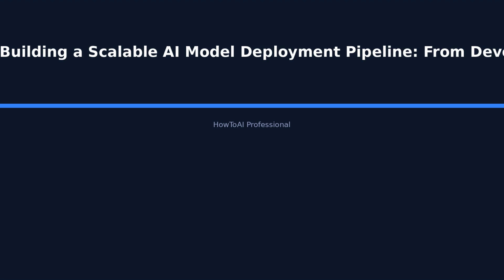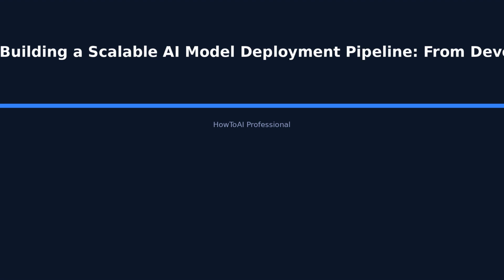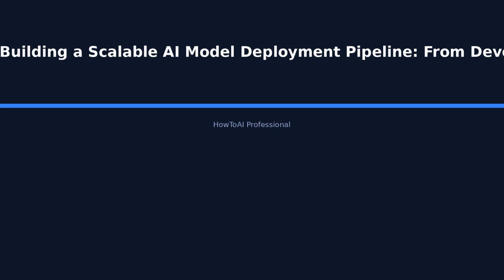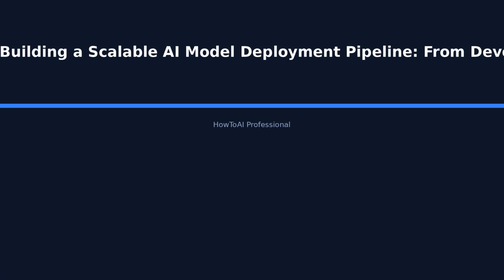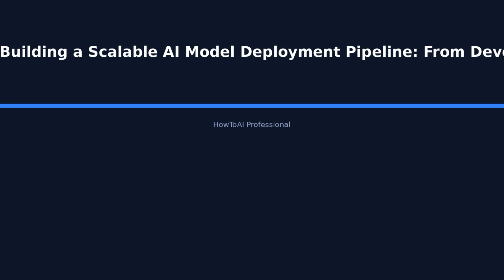"Building a Scalable AI Model Deployment Pipeline: From Development to Production with CI/ - HowToAI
In this episode of HowToAI Professional, we explore "Building a Scalable AI Model Deployment Pipeline: From Development to Production with CI/CD Automation". This is a professional-grade workflow tutorial demonstrating production-ready practices.